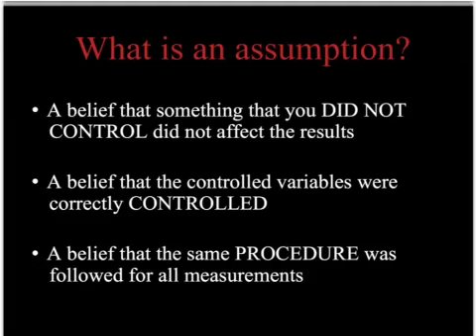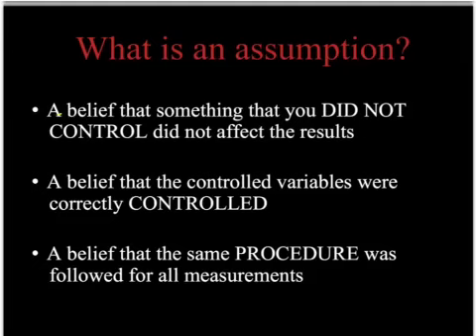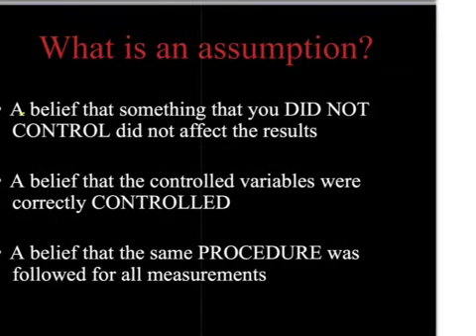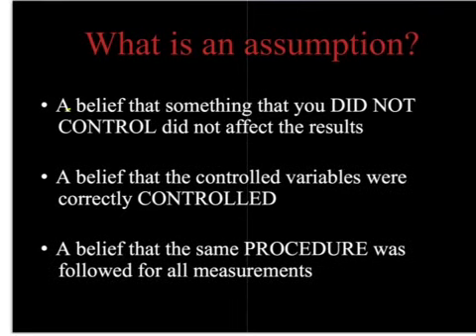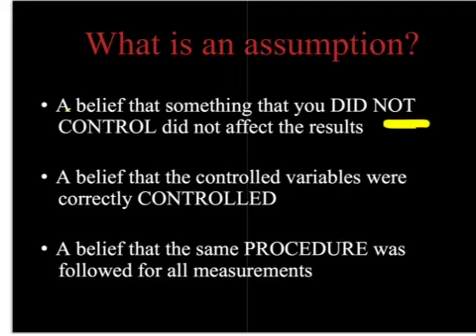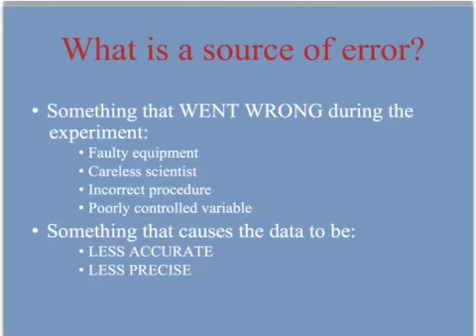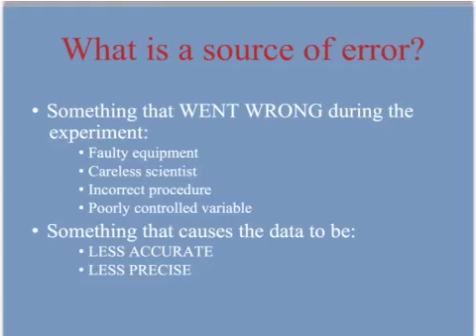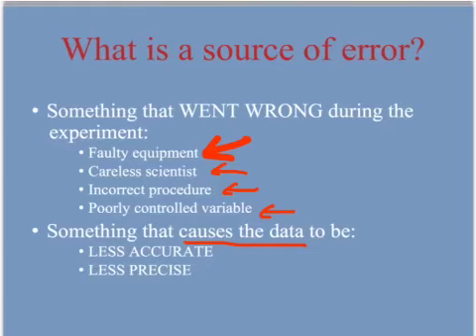Assumptions & Errors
Scientific assumptions and errors